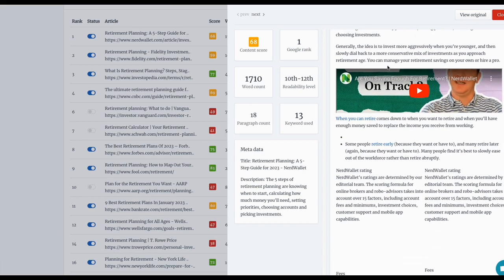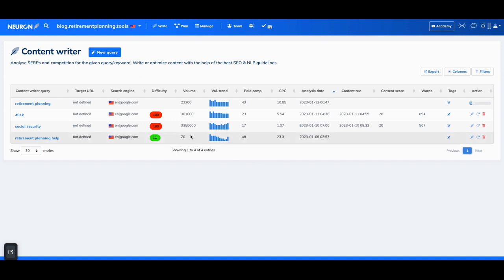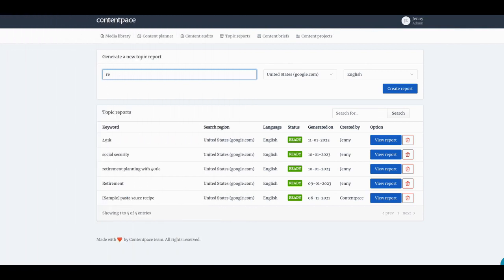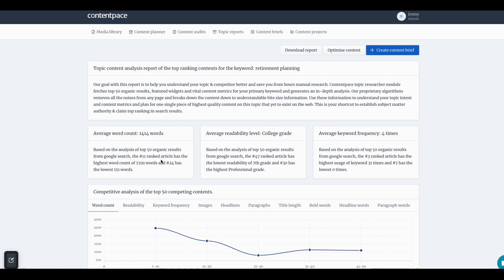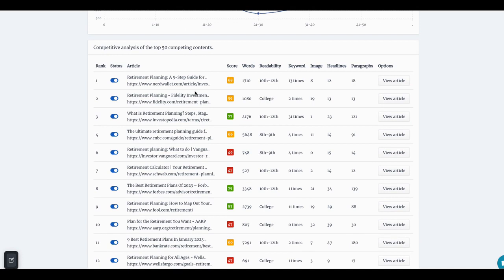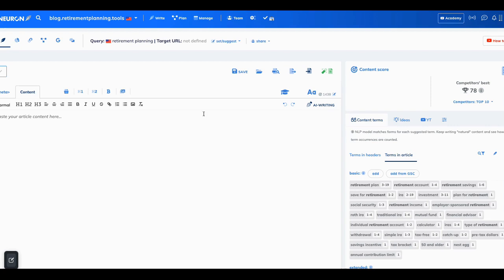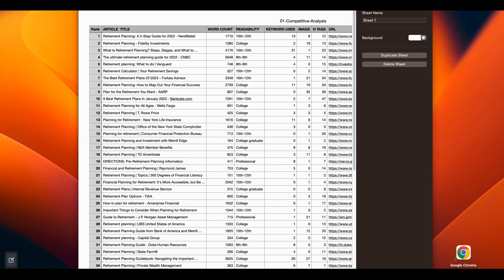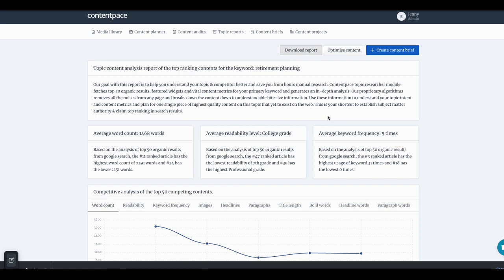MY NEW SEO STRATEGY for Ranking #1 in Google in 2023!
MY NEW SEO STRATEGY for Ranking #1 in Google in 2023! In this video, I will be sharing a strategy for ranking #1 in Google.  I will be looking at two of my top SEO tools for 2023. I think any small business that is looking to rank high in the organic searches for Google or have their blogs be found should look at this new strategy.  I even did a quick review of Contentpace and a small review of NeuronWriter. NeuronWriter & Contentpace Review

Is Appsumo small business software a scam? Find out in this video.

Go for a Deeper Dive on all software and not just LTD with my  SaaS Use Case TV